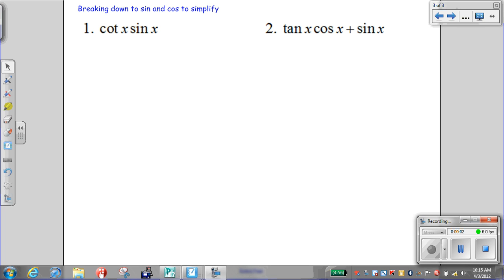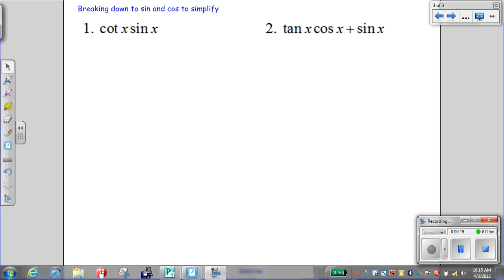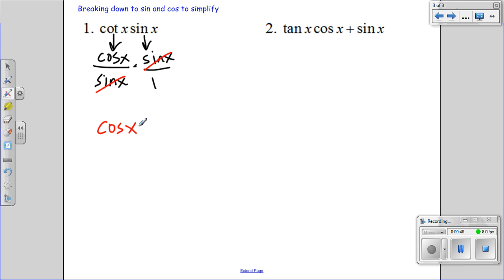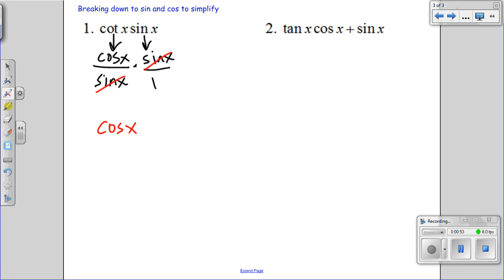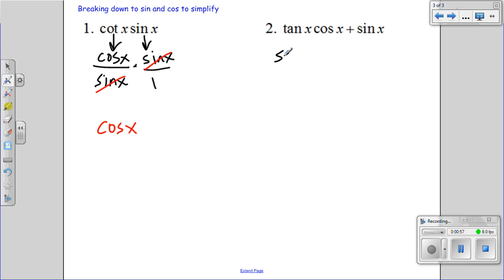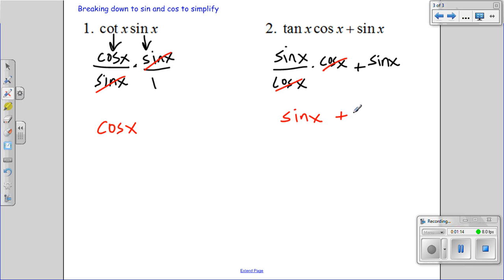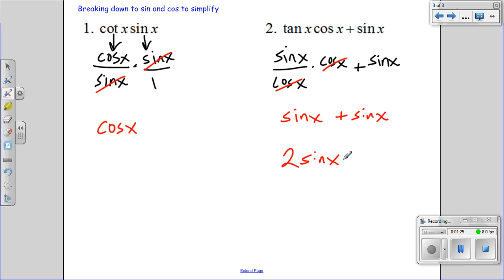14E trig identity - sin cos break down